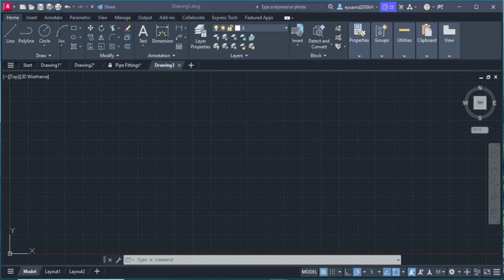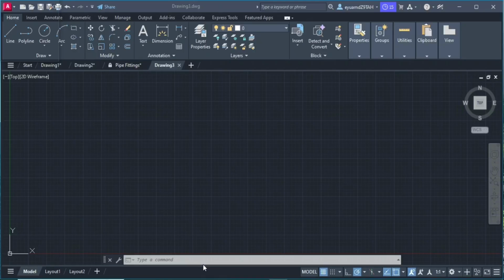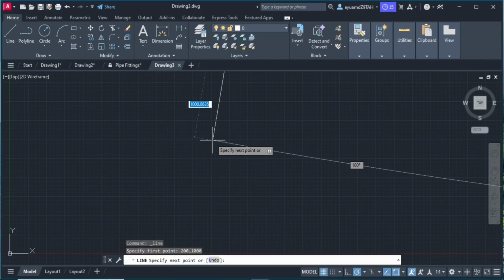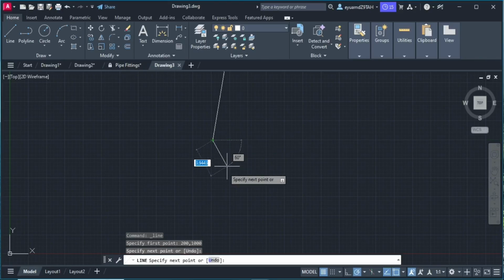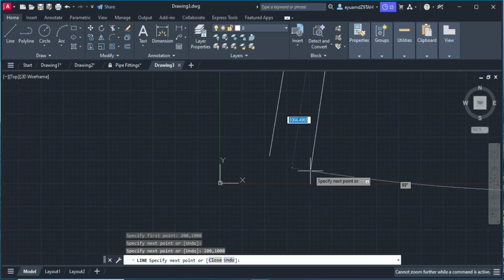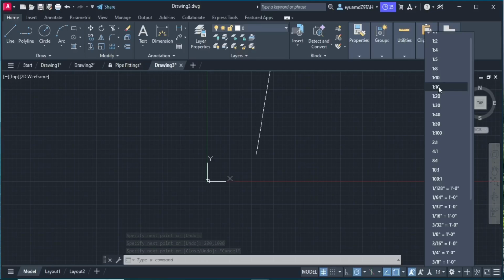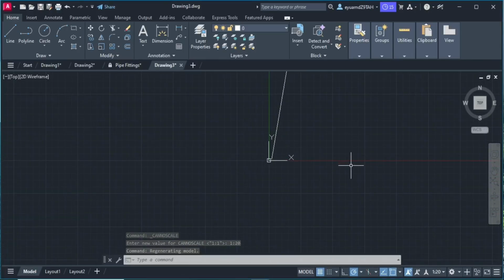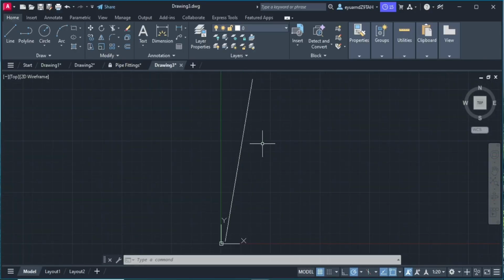AutoCAD: Draw Line with Absolute Coordinates (2026 Precision Drawing Guide)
AutoCAD tutorial 2026, how to draw line with absolute coordinates in AutoCAD, AutoCAD absolute coordinates guide, precision drawing AutoCAD 2026, easiest way to use absolute coordinates in AutoCAD, AutoCAD line command XY coordinates, AutoCAD coordinate entry methods, AutoCAD 2026 new features, AutoCAD exact point input, AutoCAD dynamic input vs command line, AutoCAD absolute vs relative coordinates, AutoCAD Cartesian coordinate system, AutoCAD drafting precision, AutoCAD for beginners 2026, AutoCAD line from origin, AutoCAD coordinate display settings, AutoCAD drawing setup units, AutoCAD status bar coordinates, AutoCAD snap and grid, AutoCAD precision drafting tutorial